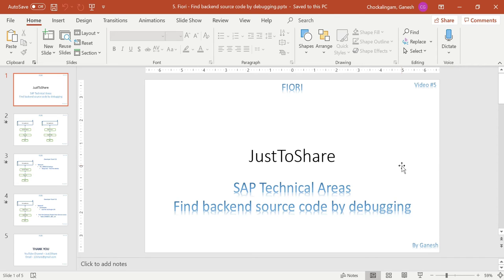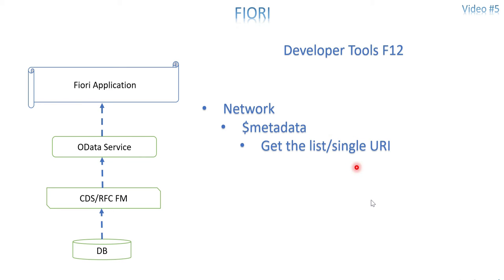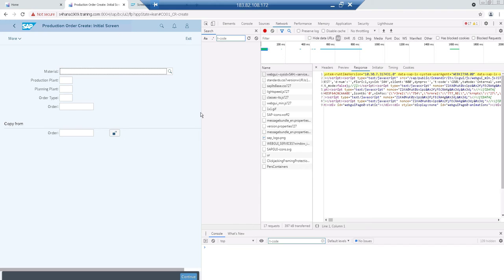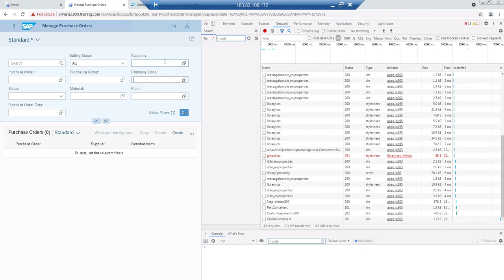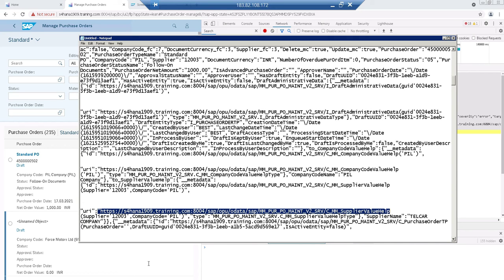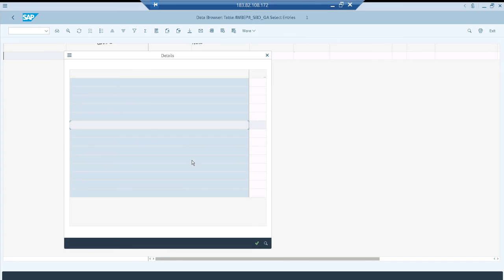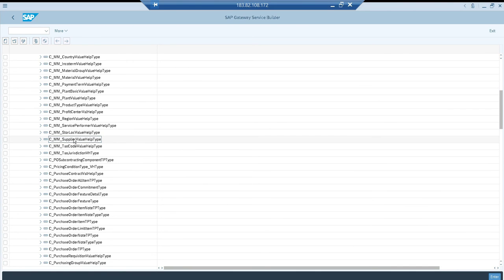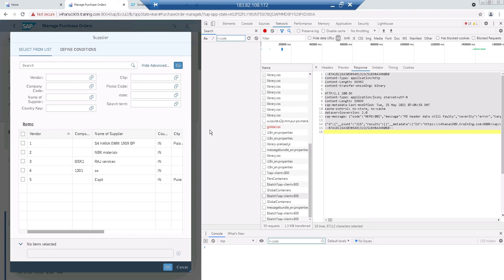Video 5: Fiori - Finding backend source by UI debugging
Explained the way to find the source code of the backend system.
1. Find the transaction code of the Fiori application which got converted from SAP GUI transaction (both standard and custom).
2. Find the OData service, relevant gateway project and corresponding method which populate the data for an UI application field. This has been explained with an standard Fiori application.